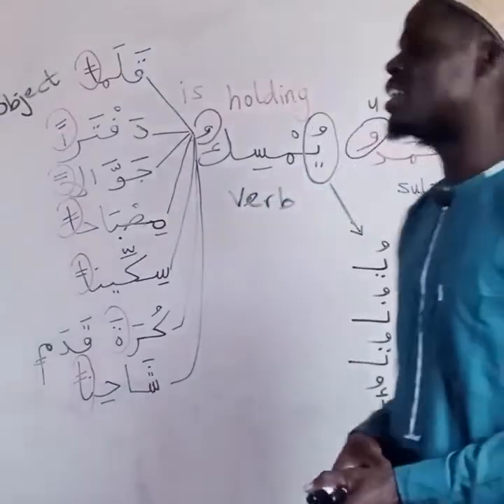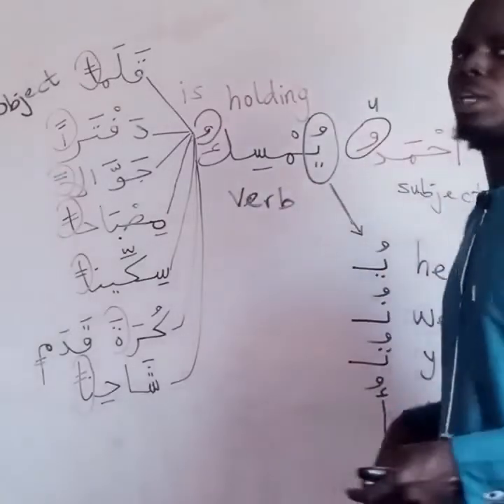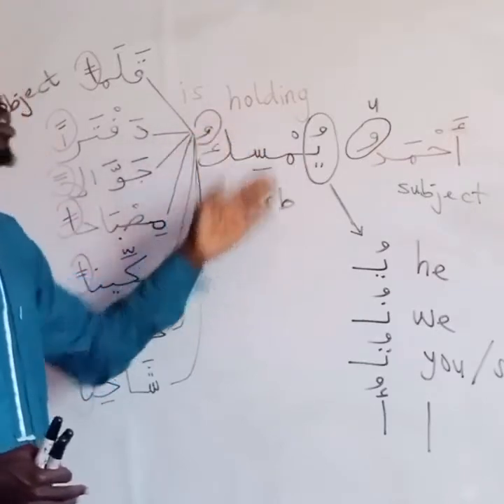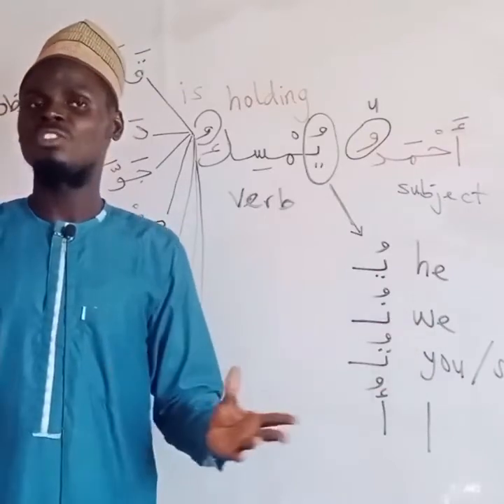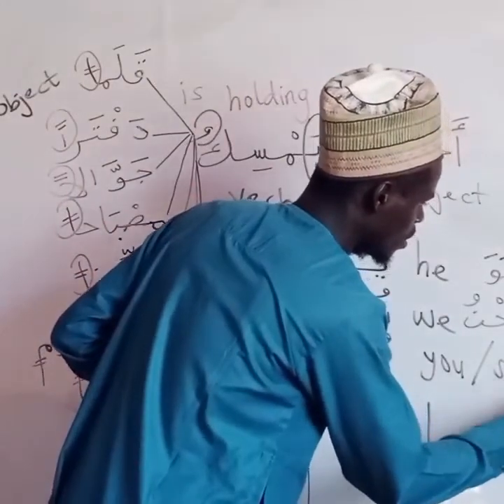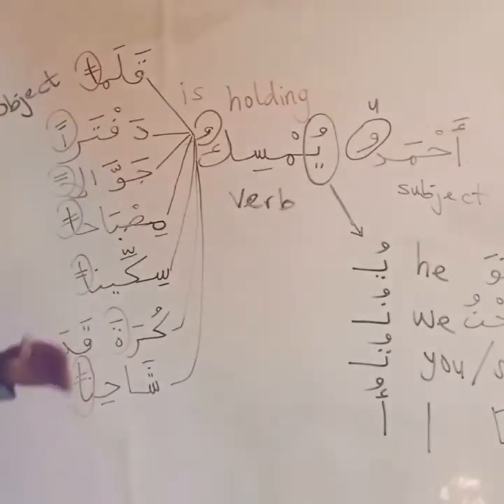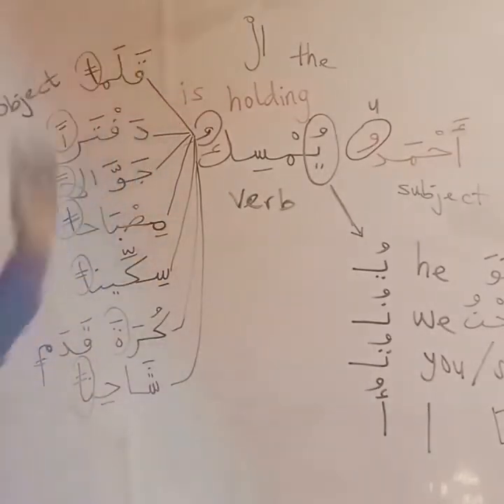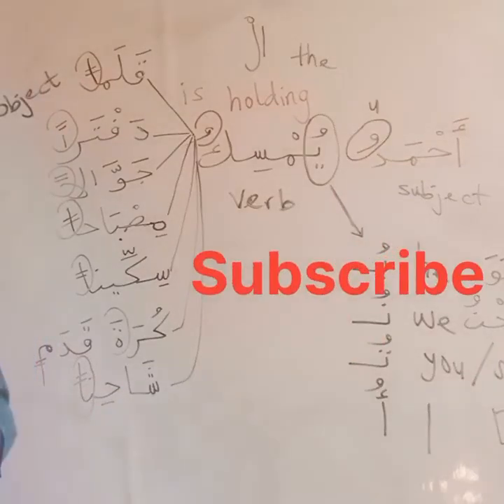Arabic: Constructing Simple Sentences